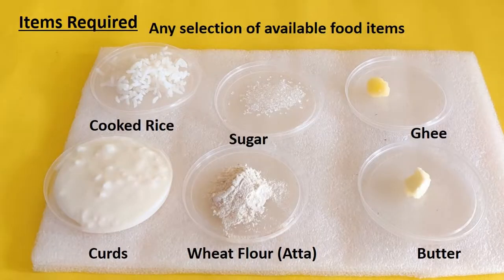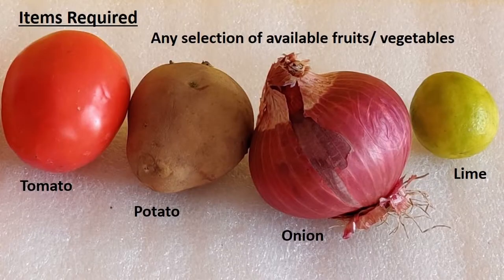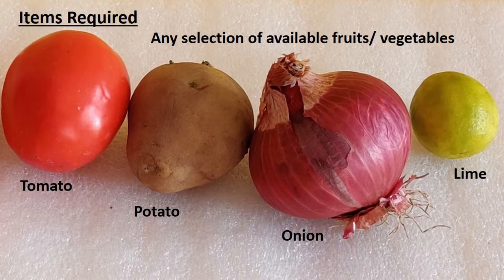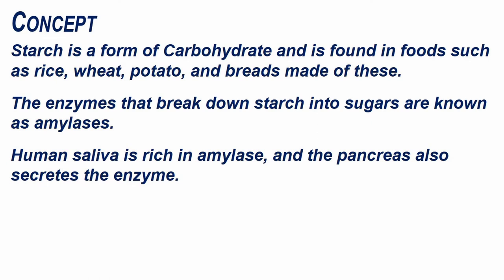Test for Starch in Food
Concept Covered:
Testing for presence of starch in food.

Grade and Chapter Name:
Grade 7- Nutrition in Animals

What are enzymes? What are their functions?